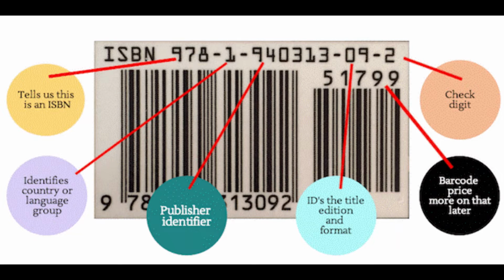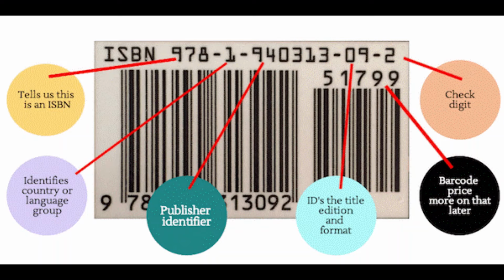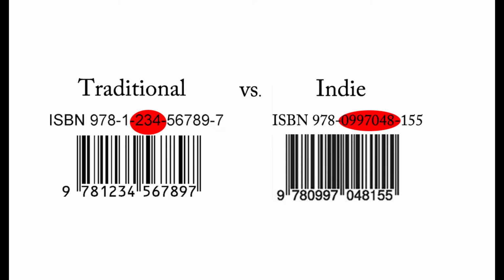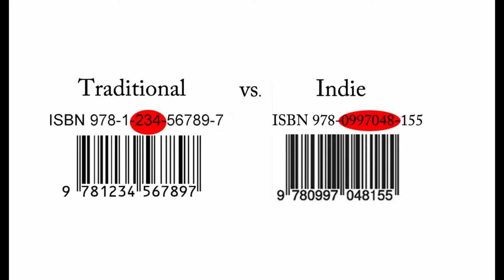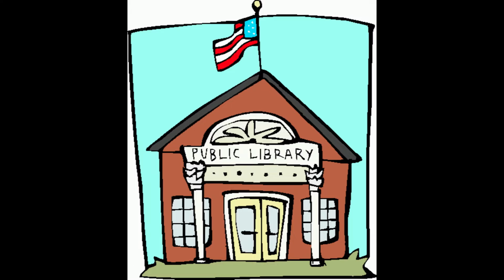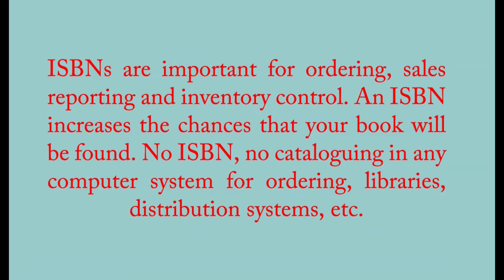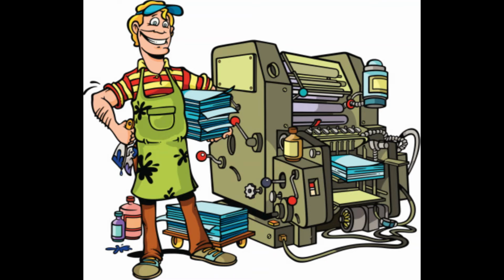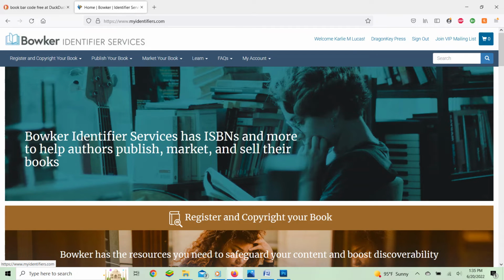Ep 6: An In-Depth Look at ISBNs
Today we're going a little more in-depth on ISBNs, the different parts, why they're important, and so forth.